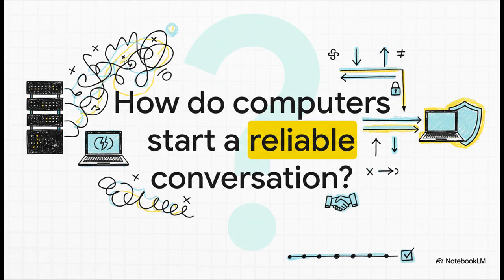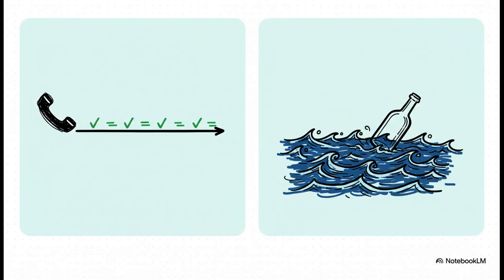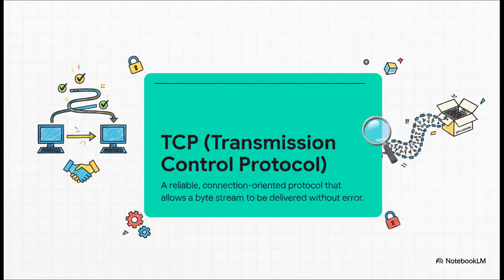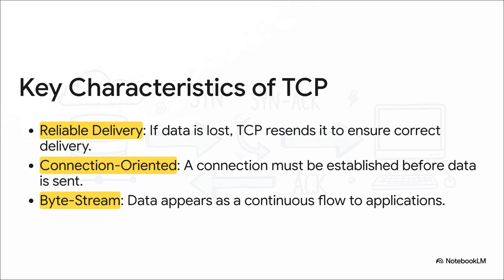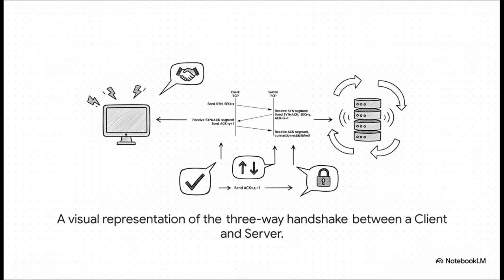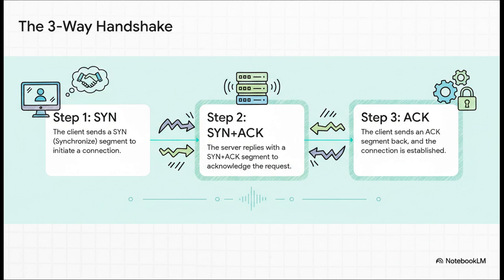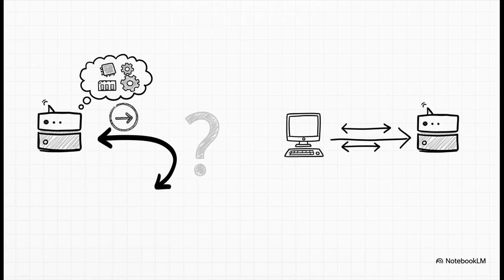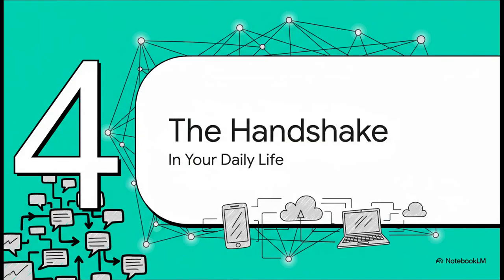TCP 3-Way Handshake: Visually Explained || AI EXPLAINER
Follow @udbhas.tech1 for more tech explainer videos.